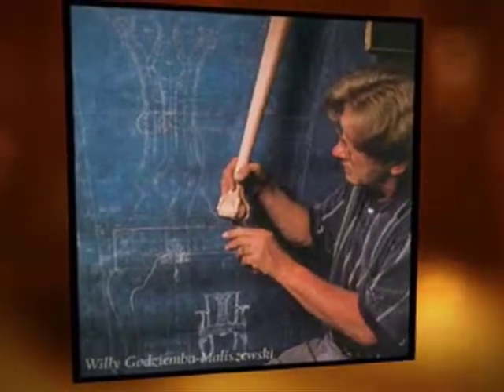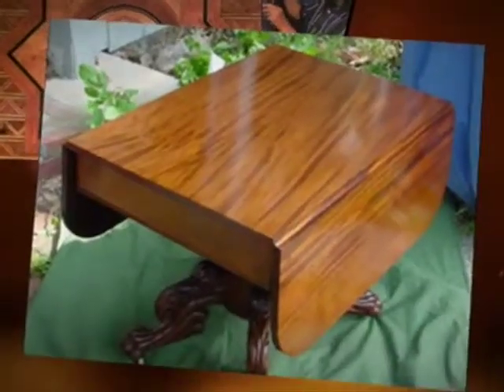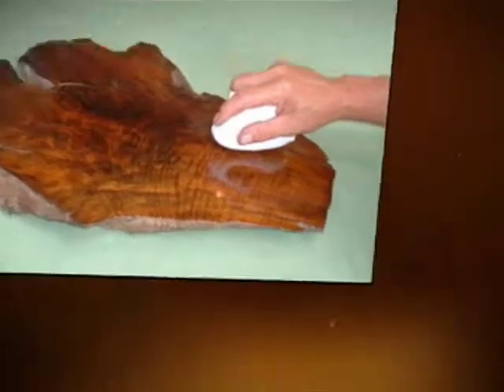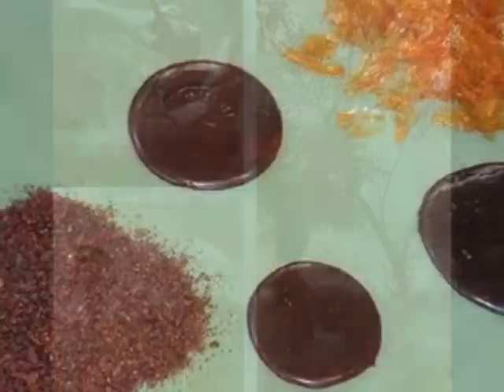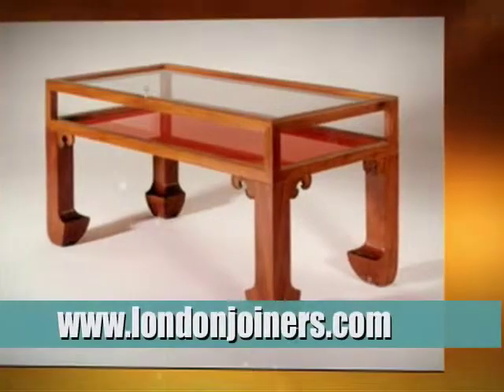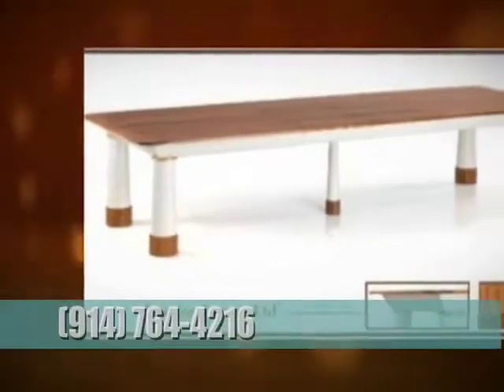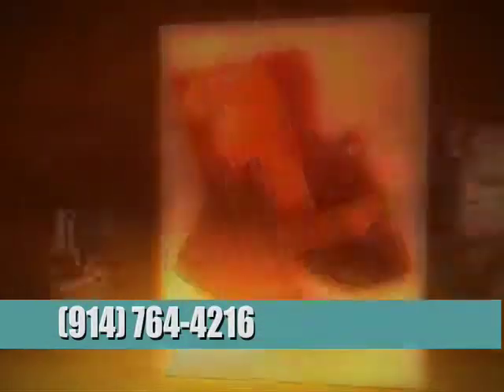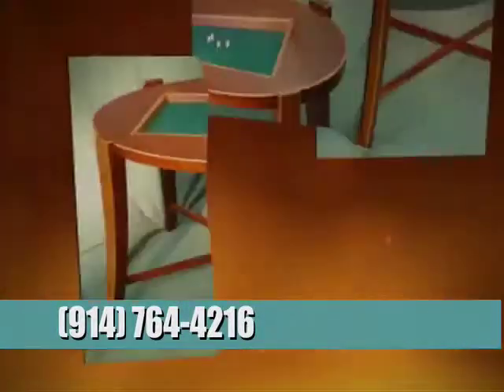French Polishing by Custom Cabinet Maker London Joiners In New York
Antique Furniture Repair Pound Ridge NY Custom cabinet maker and Antique furniture repair services for CT, NY, and NYC. London Joiners offers rare wood cabinet making, French polishing, and gold leaf restoration services.

Willy Maliszewski is recognized expert Cabinetmaker of the highest distinction who learned his art in Europe and America. He has been the proprietor of London Joiners Ltd. since 1981, though his experience in art, antiques, and cabinetmaking dates from 1970.